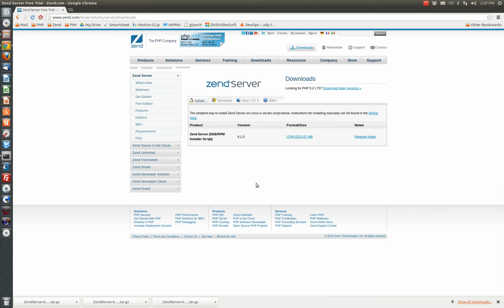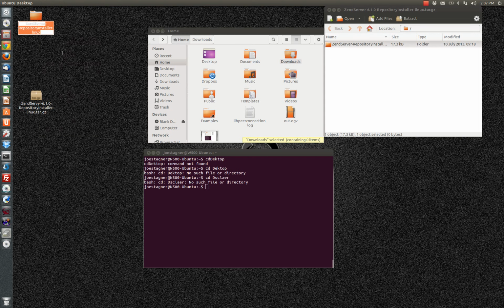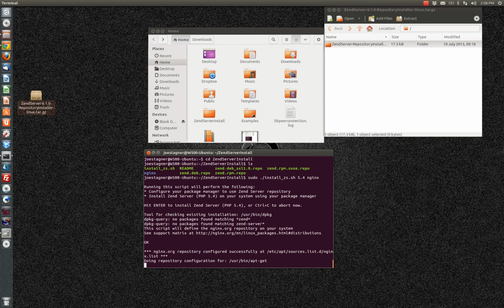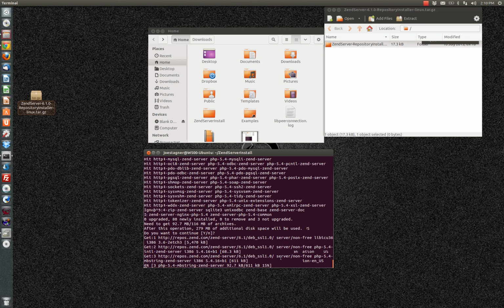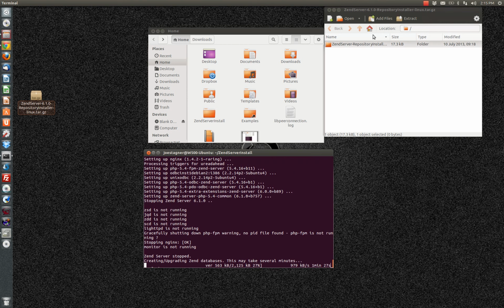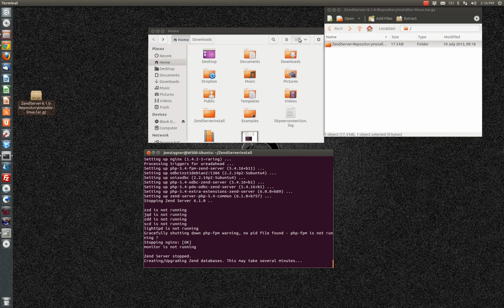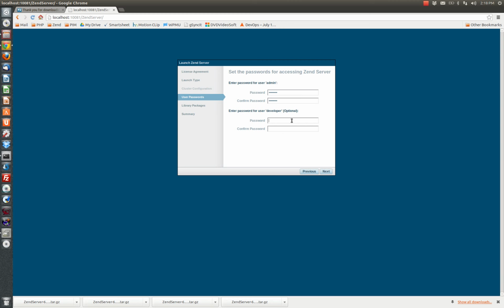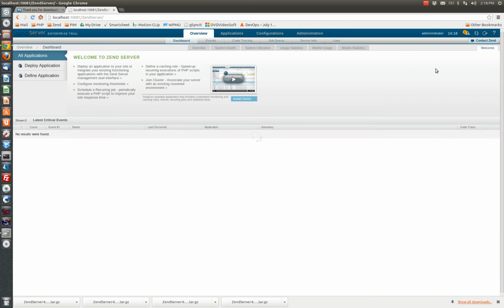Installing NGINX with Zend Server 6.1 in just a few minutes !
Zend Server 6.1 adds support for installing and managing PHP Applications with NGINX. This video shows how to get NGINX up and running on Linux with Zend Server in about 5 minutes !